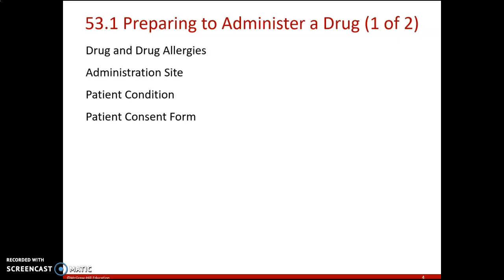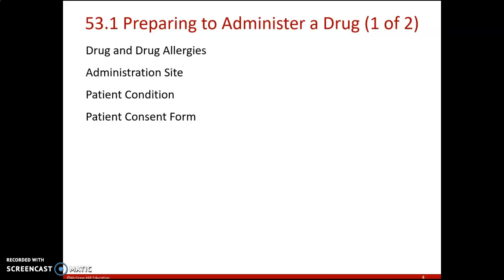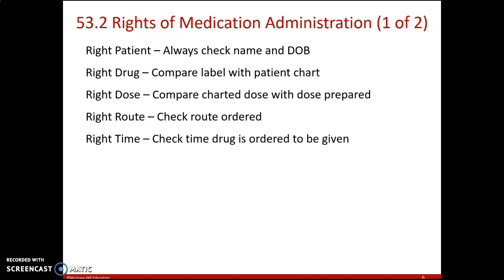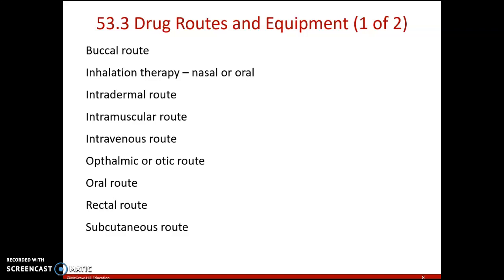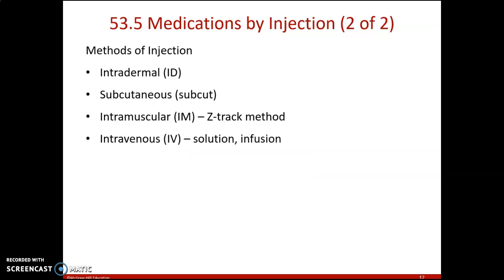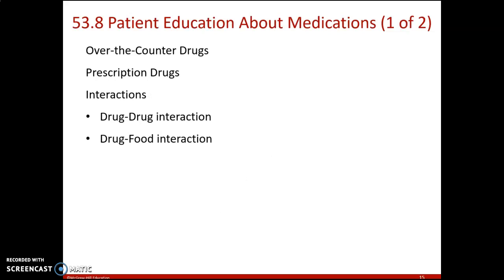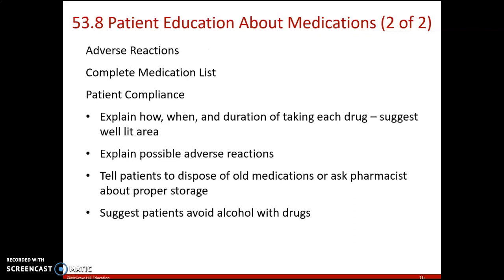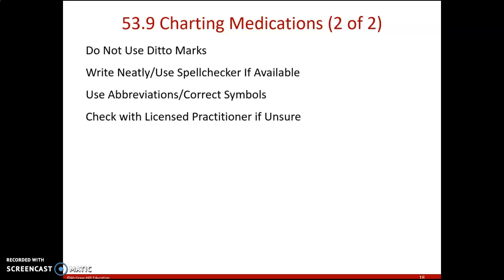Week 7 Lecture